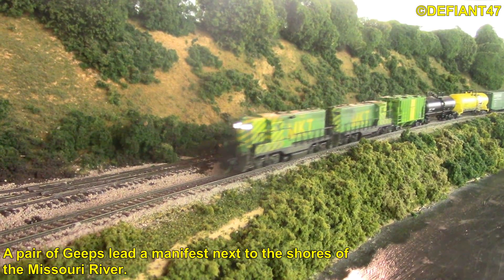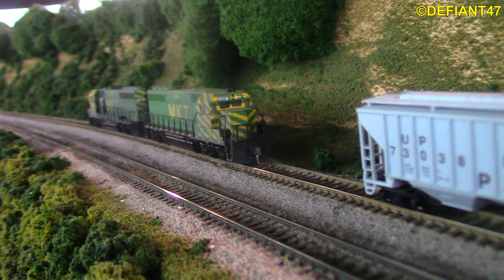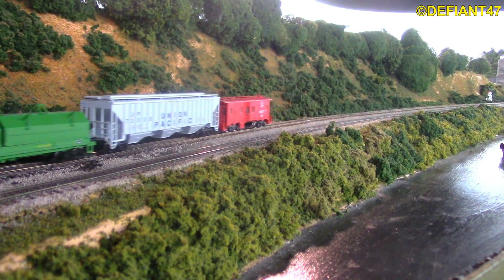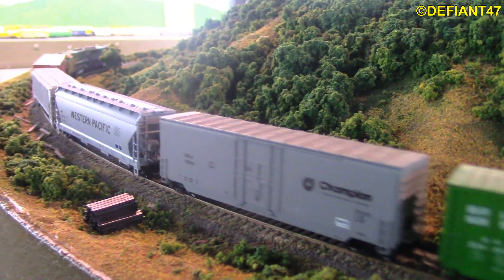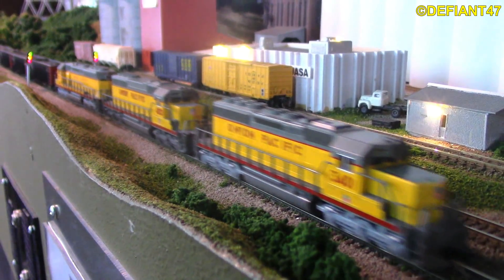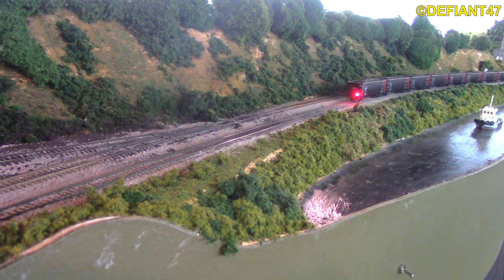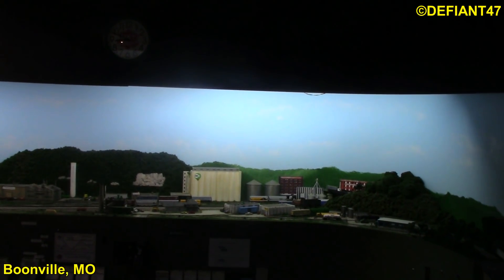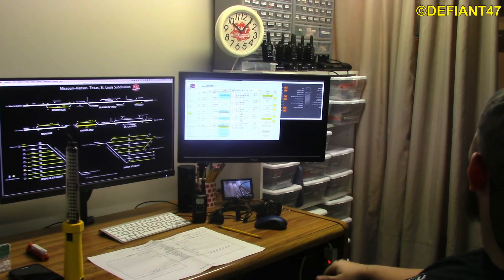N Scale Ops: Missouri-Kansas-Texas, St. Louis Subdivision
Filmed 11/09/17

This layout belongs to Bret Overholtzer, and he's one of the area layout owners who hold Ops Sessions.  This is actually my second time doing an Ops at this layout.  I didn't film anything from the first time since it was my first time there and I just wanted get a feel for the layout, owner and "atmosphere" before I did any filming.  So when I was invited back for this session, I wasn't going to go without filming... this layout is too neat to not film.

The layout is set in 1984 on the St. Louis Sub that runs west over to Clinton, MO.  The layout has around 4 scale miles of track in a 15'x20' basement with a large 400 car staging in the next room where the dispatcher's station is.  Staging is split in two with half of the yard being set in Sedalia, MO where most trains originate, and the other half is the "end of the line" at Baden Yard, which in reality is just north of the St, Louis Arch.

In the layout room, the first town is Boonville, MO, then crossing over the Missouri River on a lift bridge that crosses in front of the doorway into the layout room.  Next we hit the large Franklin Yard, then North Jefferson (which is across the river, just north of Jefferson City, MO), which is where the Columbia branch splits off.  Next, the main hits Mokane, loops around Columbia, and into Rhineland along the Missouri River.  Then it swings around into St. Charles and back into the Baden Staging in the other room.

Even though the layout is not a large one, it has a lot to offer.  Locals, switching, run troughs, with an emphasis on manifests, grain and coal trains.  The layout is mostly finished so there are many spots for photo and video ops.  Sound equipped locos are starting to show up on the layout, which is why most of the locos seen in this video are not sound units.  But yes, sound is in the works.

Speaking of sound, during the video, you will hear a loud beeping noise on occasion.  That's a built in safety feature to alert you when a train has entered a turnout that is thrown against your train.  Below is a link to an overview of the layout that has a lot of info, so have a look...

That's about it for now, I have more railfanning vids in the works from my trip up to Iowa last month, plus more N scale vids from the big train show a couple weekends ago.  Then we'll get back to HO at the club.

Jason

My Stuff:
facebook Jason Stiles